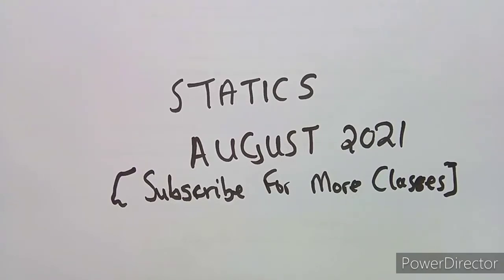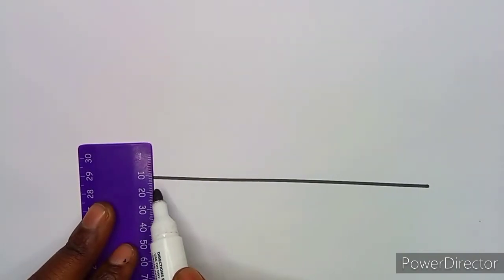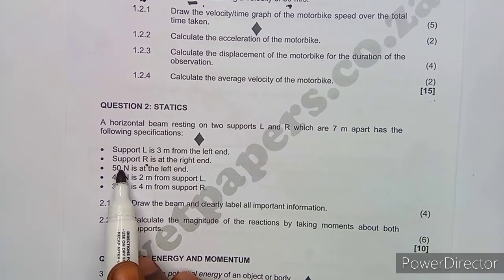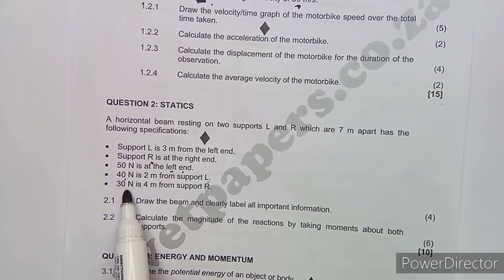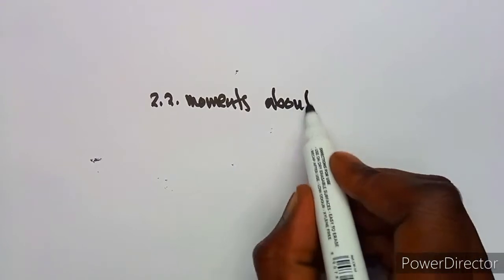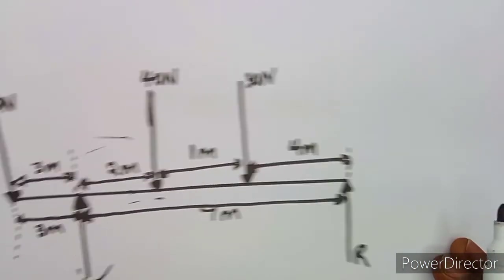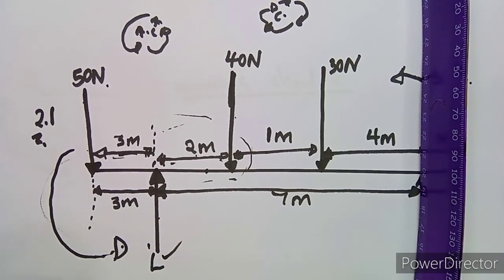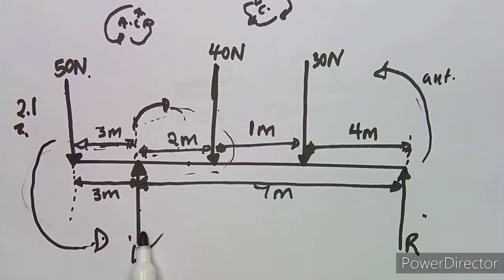Engineering Science N2 Statics August 2021 Past Papers and Memo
Engineering Science N2 Statics August 2021 Past Papers and Memo ‎@Maths Zone African Motives

Engineering Science N2 Statics.
Engineering Science N2 August 2021.